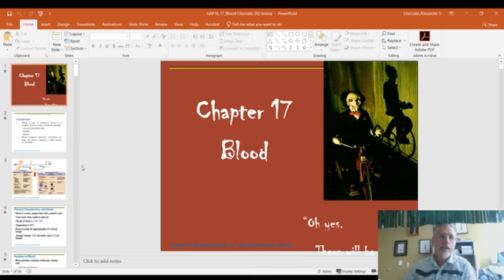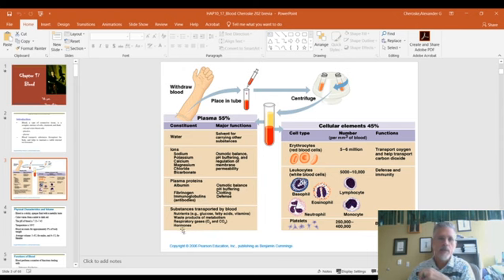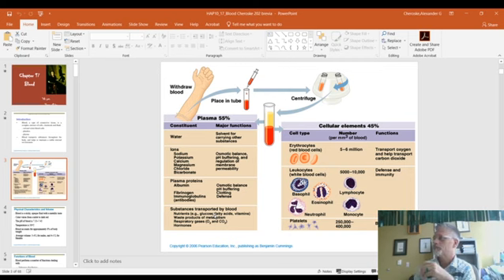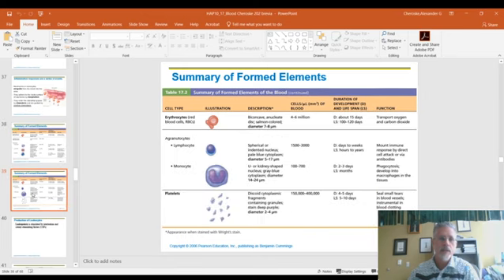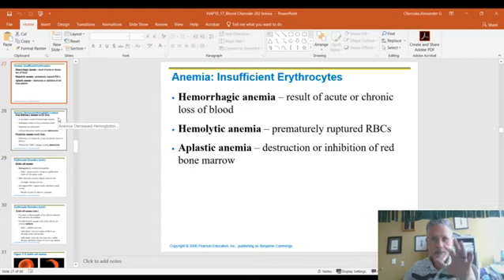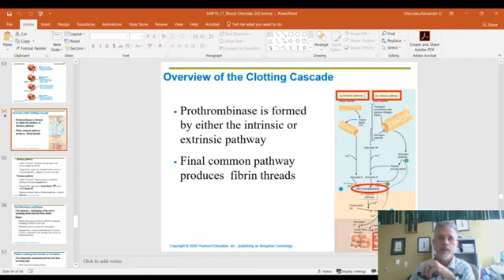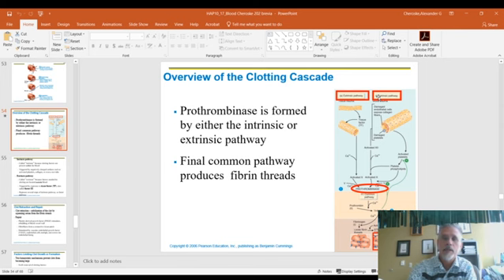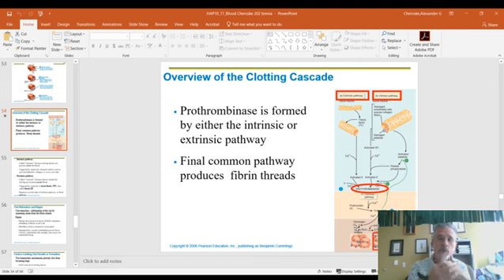Exam 1 short answer question review - Blood